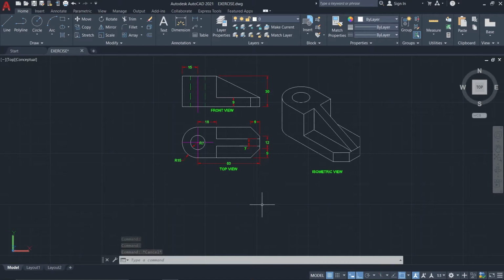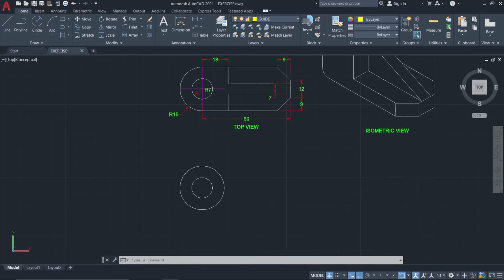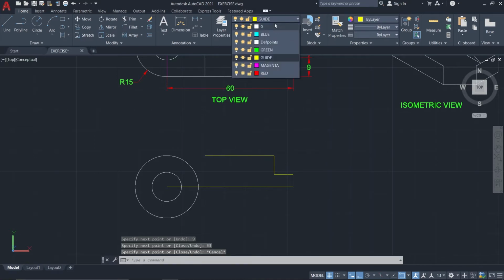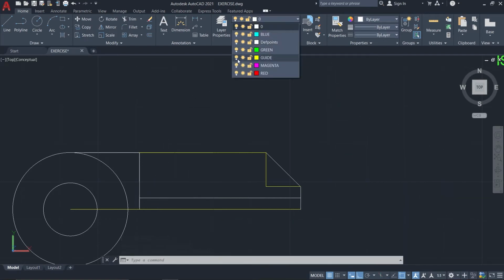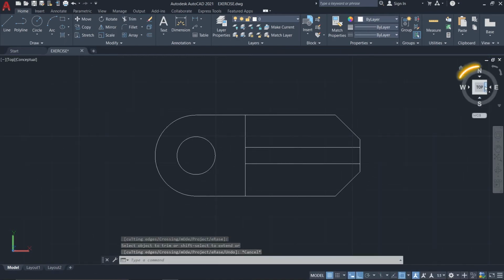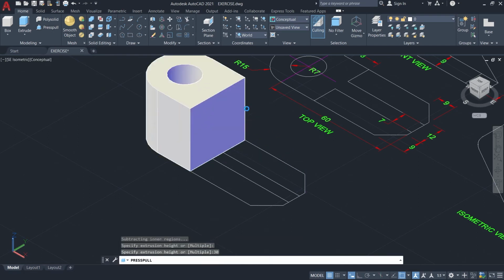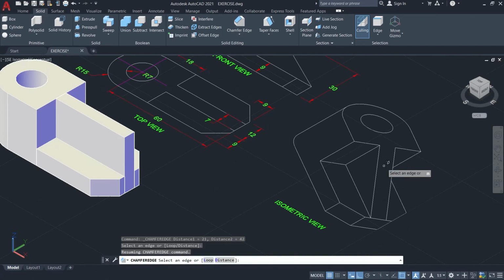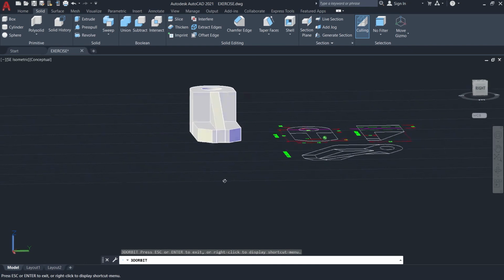HOW TO MAKE 3D FIGURES USING ORTHOGRAPHIC AND ISOMETRIC VIEW (PART 2)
Good day everyone, this video is my seventh activity in Engineering 403 - Computer Aided Design and my third activity using 3D AutoCAD. This is the continuation on how to make 3D figure given by Orthographic and Isometric View. I hope you will learn something new on making this 3 dimensional figure that maybe you can use in your future engineering journey. Thank you and Godbless you always.

This 3D AutoCAD Tutorial is for academics purposes only.